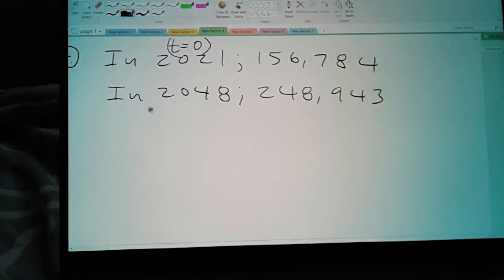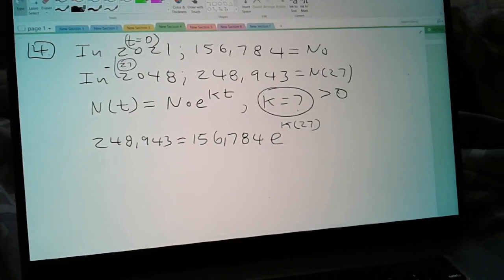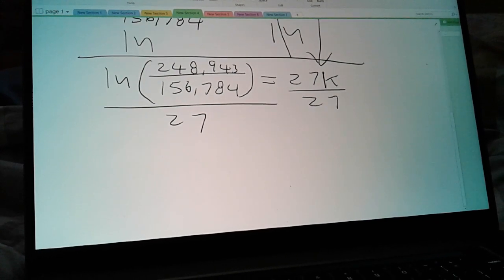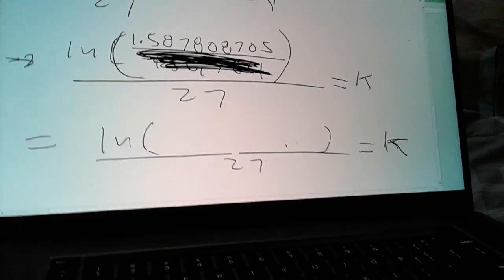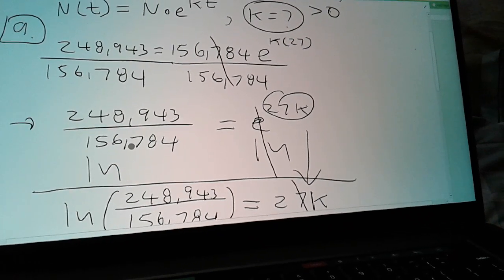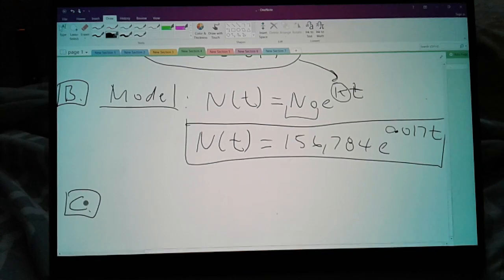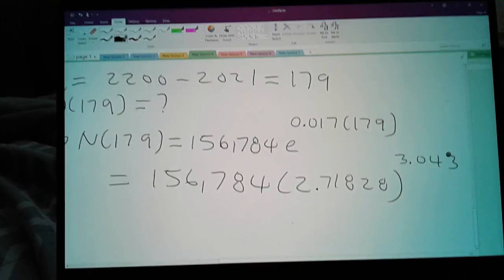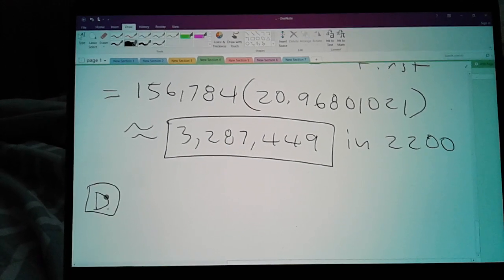May 12, 2021(2)